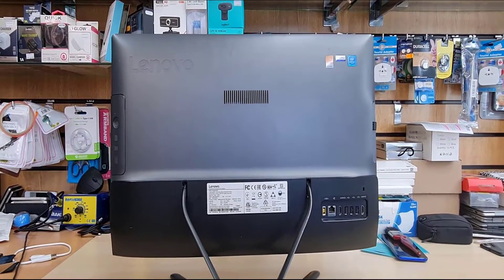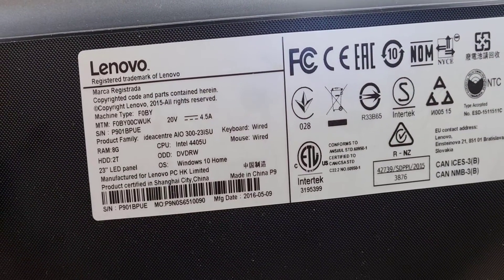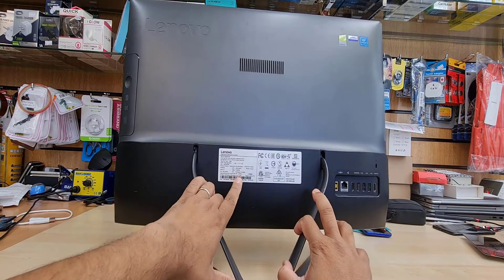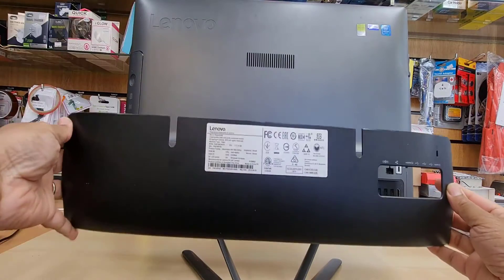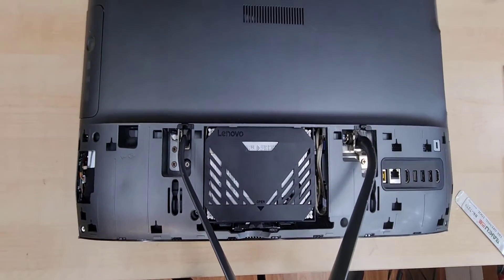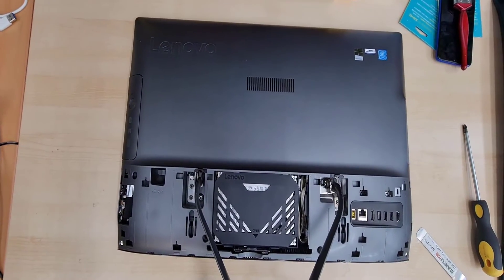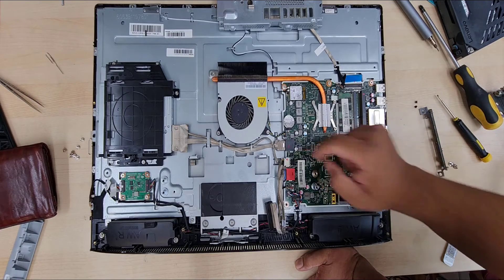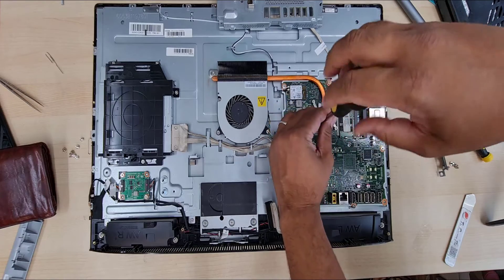Lenovo All In One Ideacentre 300-23ISU Disassembly & How To Clean Heatsink and Thermal Paste